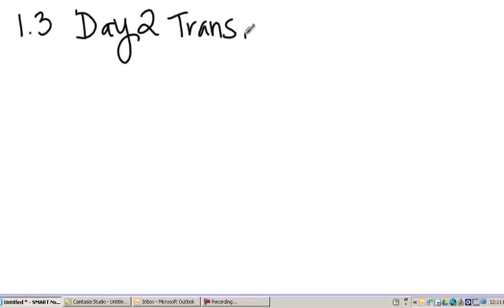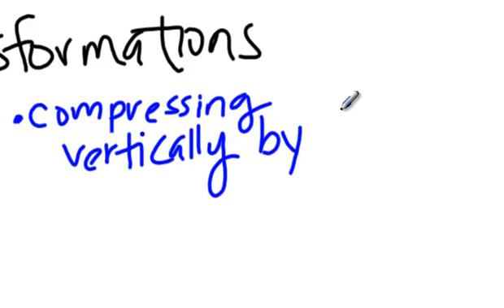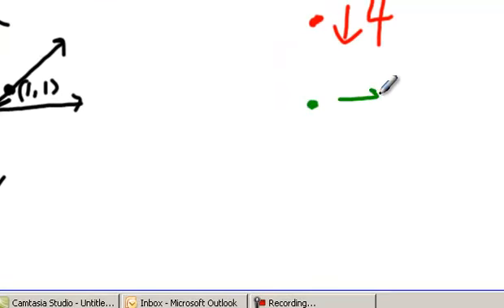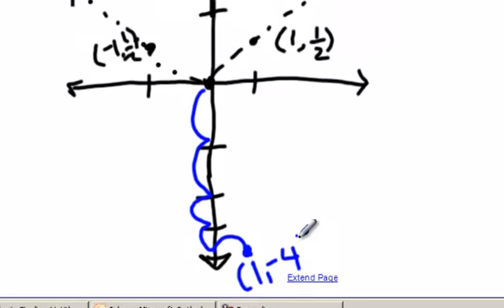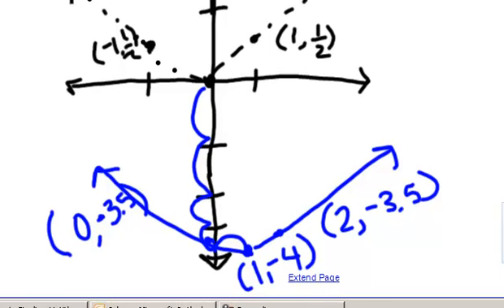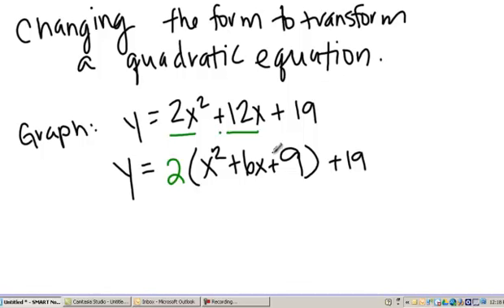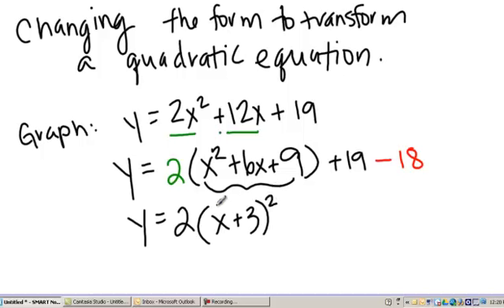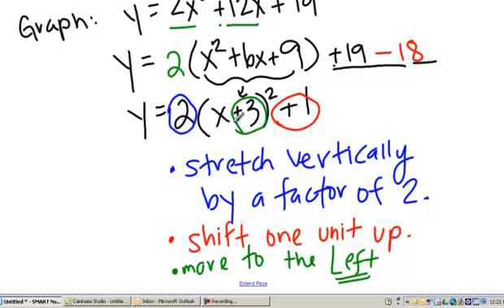1.3 day 2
Transformations day2